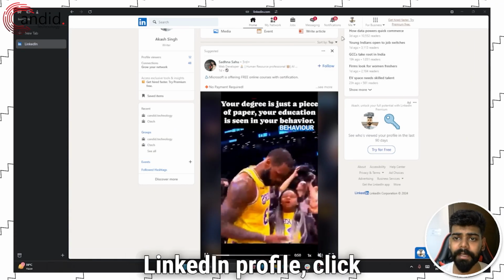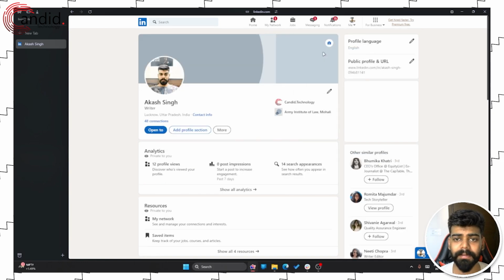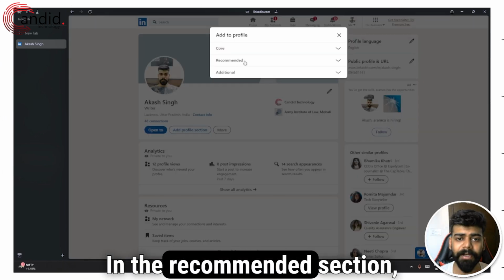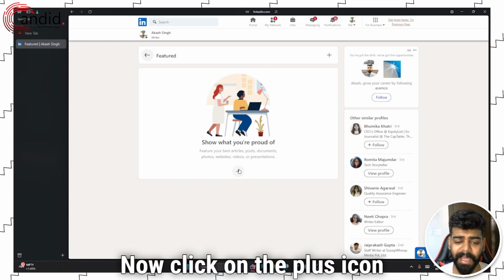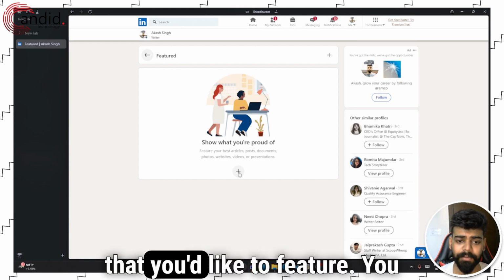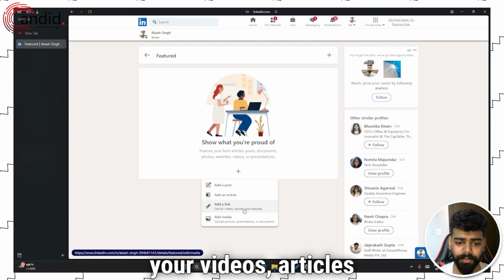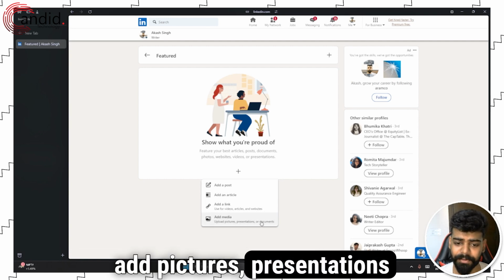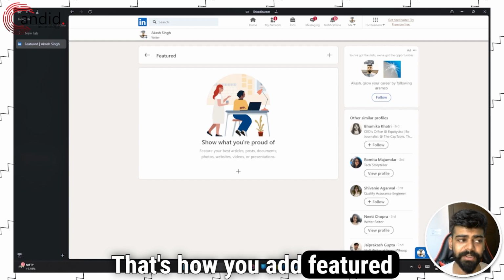How to add Featured on LinkedIn? | Candid.Technology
If you want to make your LinkedIn profile even more appealing, here is How to add Featured on LinkedIn. for more guides and tech explainers, reviews, lists, comparisons and more tech-related stuff.